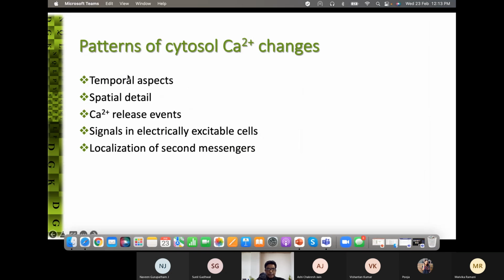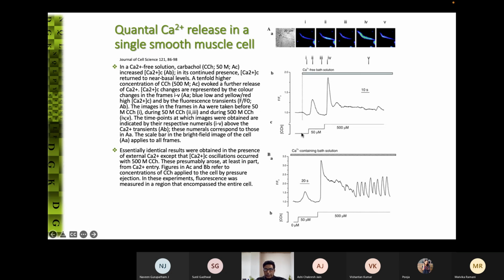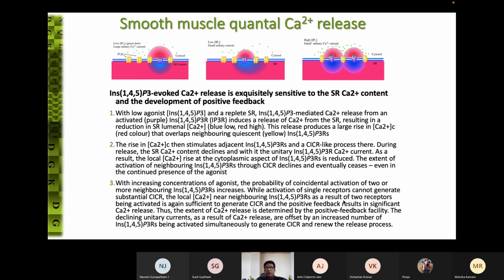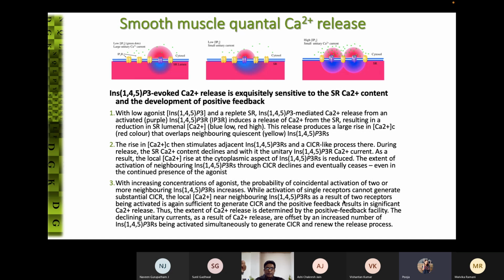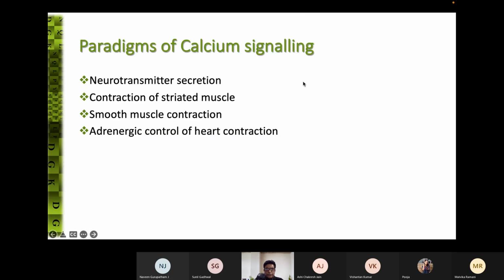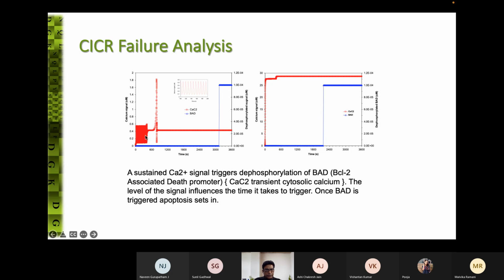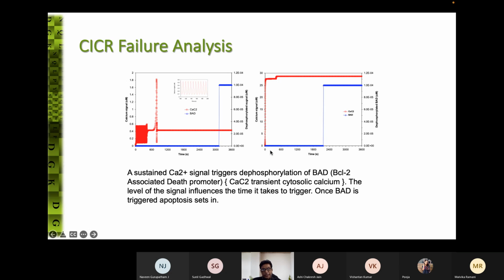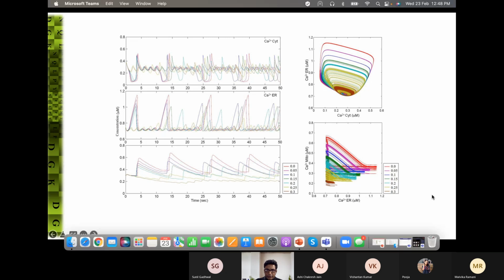W7 Episode2 SBL702 Systems Biology